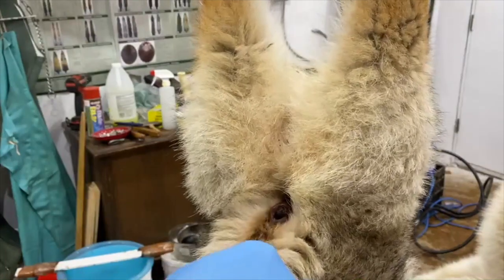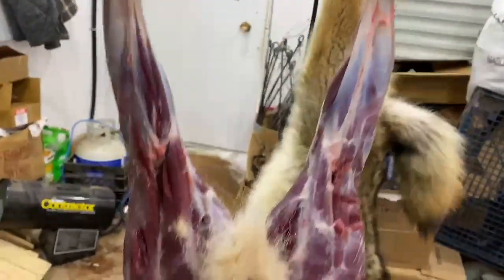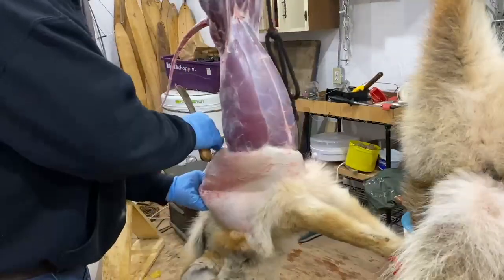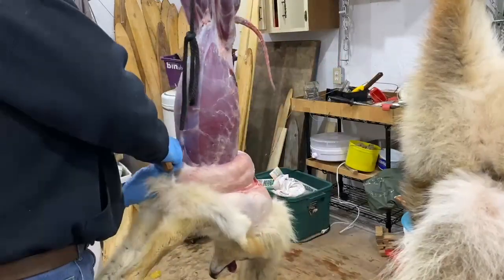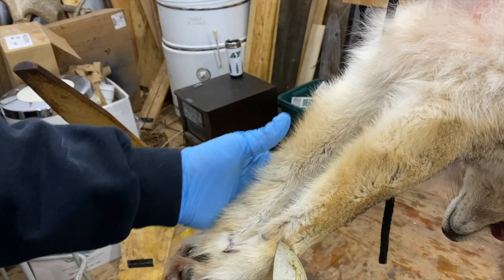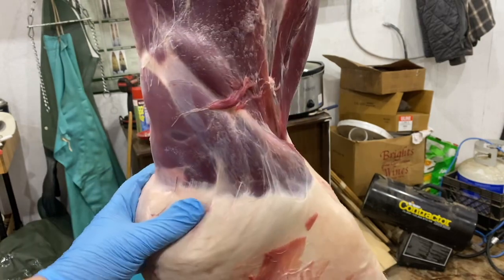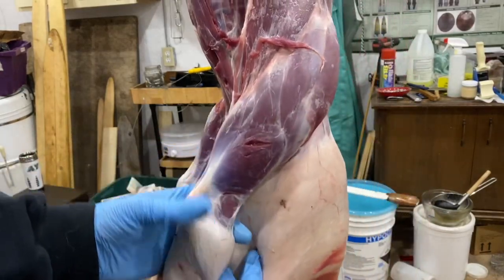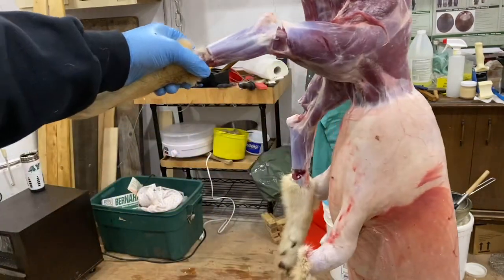Dam Beaver Trapping Supplies - Skinning Coyotes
Ian from Dam Beaver Trapping Supplies shows you how he skins coyotes and prepares them for auction.